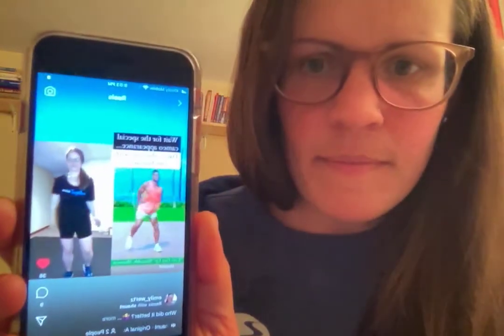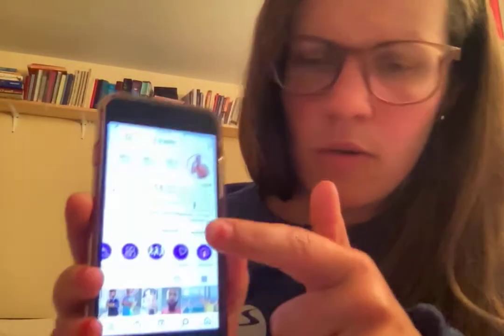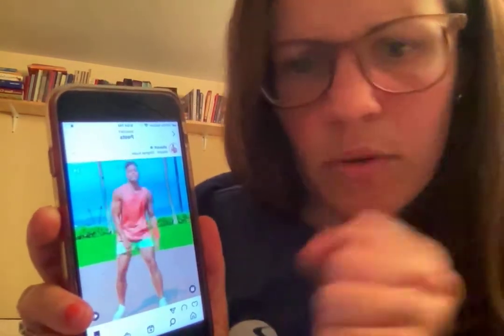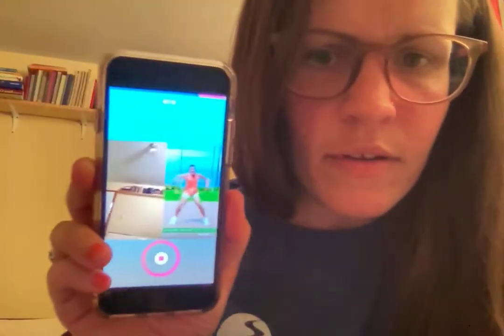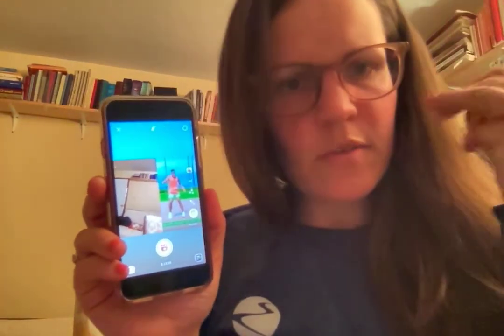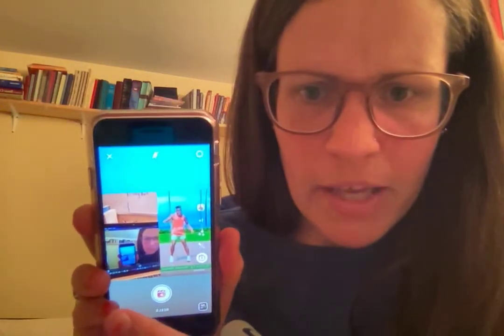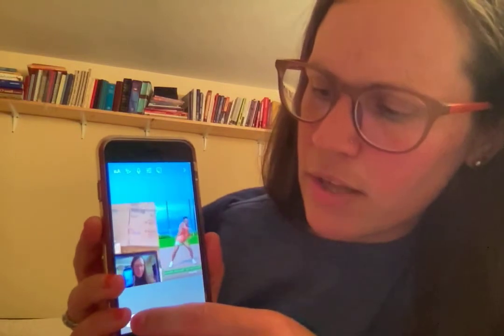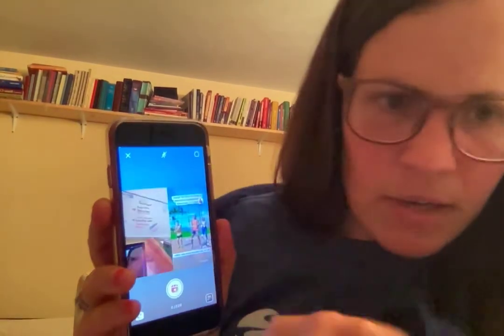Remix the Reel with Shaun T